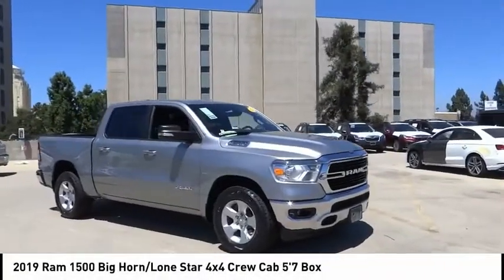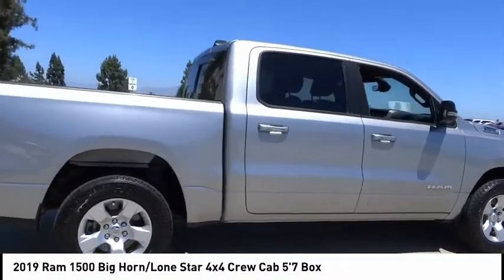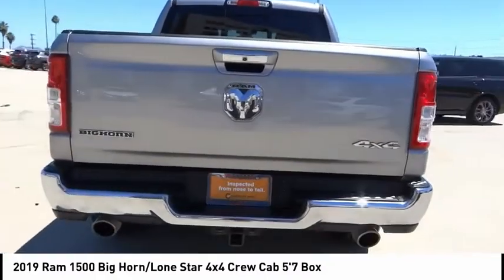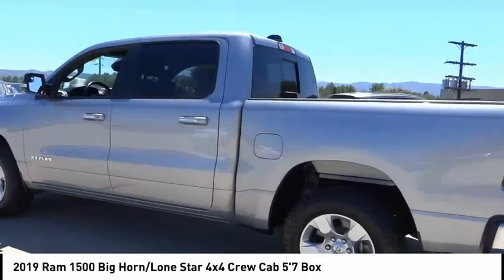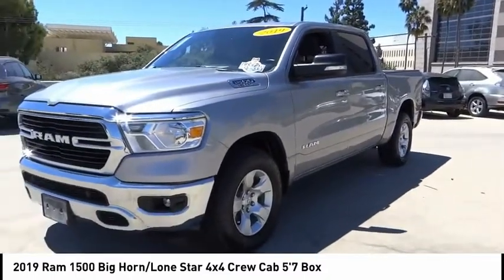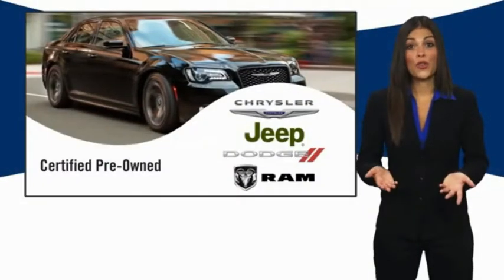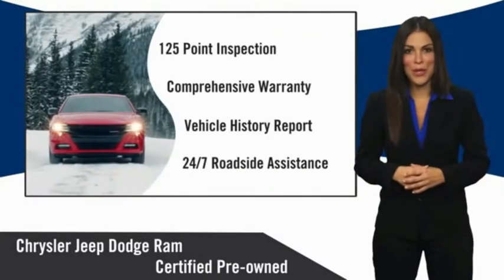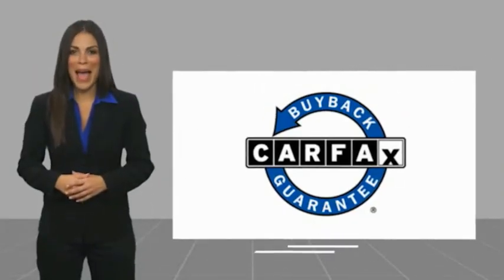2019 Ram 1500 VAN NUYS LOS ANGELES SAN FERNANDO VALENCIA CANOGA PARK PV6671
2019 Ram 1500 BIG HORN/LONE STAR 4X4 CREW CAB 5'7 BOX

RUSSELL WESTBROOK CHRYSLER DODGE JEEP RAM PROUDLY SERVICING VAN NUYS, LOS ANGELES, SAN FERNANDO, VALENCIA, CANOGA PARK, & SURROUNDING SOUTHERN CALIFORNIA LOCATIONS. THIS SILVER 2019 Ram 1500 IS EQUIPPED WITH A HEMI 5.7L V8 Multi Displacement VVT, AUTOMATIC TRANSMISSION, AND RECEIVES AN ESTIMATED 19 City/24 Hwy MPG. CONTACT RUSSELL WESTBROOK CHRYSLER DODGE JEEP RAM OF VAN NUYS TO SCHEDULE A TEST DRIVE AND TAKE THIS 2019 Ram 1500 HOME TODAY, OR VISIT OUR SHOWROOM CONVENIENTLY LOCATED AT 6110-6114 VAN NUYS BLVD VAN NUYS, CA 91401. STOCK #: PV6671 | 2019 Ram 1500 Big Horn/Lone Star 4x4 Crew Cab 5'7 Box TRACTION CONTROL 2019 Ram 1500 BIG HORN/LONE STAR 4X4 CREW CAB 5'7 BOX 2019 Ram 1500 Billet Silver Metallic Clearcoat 8-Speed Automatic HEMI 5.7L V8 Multi Displacement VVT **7-YEAR / 100,000 MILE CPO WARRANTY**, **BACKUP CAMERA**, **SIRIUS XM RADIO**, **BLUETOOTH WIRELESS / HANDS FREE**, **UCONNECT**, 115V Auxiliary Power Outlet, 115V Auxiliary Rear Power Outlet, 2 USB Full Function/Charge Only Media Hub, 400W Inverter, 8.4 Touchscreen Display, Air Conditioning ATC w/Dual Zone Control, Auto-Dimming Rear-View Mirror, Big Horn IP Badge, Big Horn Level 2 Equipment Group, Class IV Receiver Hitch, Cluster 7.0 TFT Color Display, Dampened Tailgate, Foam Bottle Insert (Door Trim Panel), Glove Box Lamp, Heated Front Seats, Heated Steering Wheel, Integrated Center Stack Radio, ParkSense Front/Rear Park Assist w/Stop, Power 4-Way Driver Lumbar Adjust, Power 8-Way Driver Seat, Power Adjustable Pedals, Power Heated Fold Away Mirrors, Quick Order Package 25Z Big Horn/Lone Star, Radio: Uconnect 4 w/8.4 Display, Rear Dome w/On/Off Switch Lamp, Rear Power Sliding Window, Rear Window Defroster, Remote Start System, Security Alarm, Single Disc Remote CD Player, SiriusXM Satellite Radio, Steering Wheel Mounted Audio Controls, Sun Visors w/Illuminated Vanity Mirrors, Universal Garage Door Opener. Certified. CARFAX One-Owner. Clean CARFAX. At Russell Westbrook Chrysler Dodge Jeep Ram of Van Nuys we provide premium customer service with a hassle-free buying experience. Make sure to ask about our $0 Down Financing on this vehicle! At Russell Westbrook Chrysler Dodge Jeep Ram or Van Nuys, every customer is a winner! All vehicles feature Market-Based Pricing, CARFAXTM Vehicle History Reports, and reconditioning records. Russell Westbrook Chrysler Dodge Jeep Ram or Van Nuys - A Team Above All - Above All, A Team! STOCK #: PV6671 | VIN: 1C6SRFFTXKN849570 | 2019 Ram 1500 Big Horn/Lone Star 4x4 Crew Cab 5'7 Box TRACTION CONTROL Russell Westbrook CDJR of Van Nuys